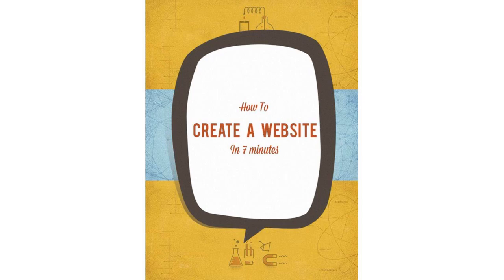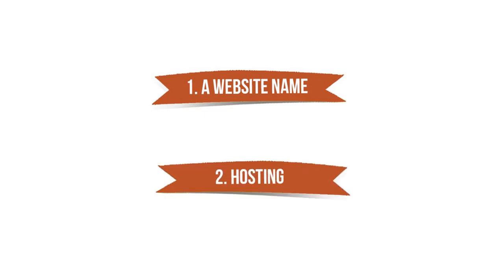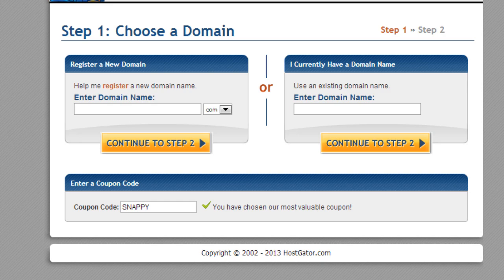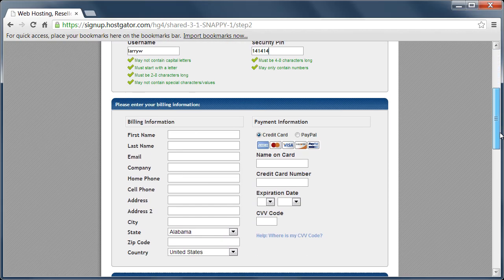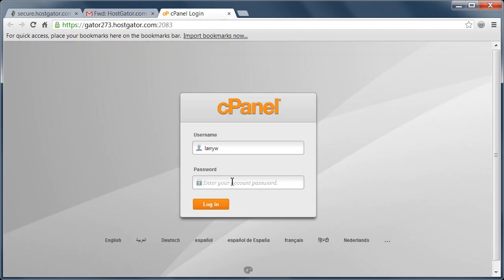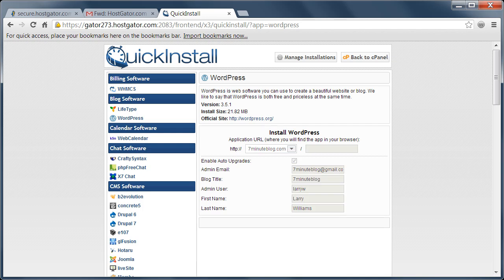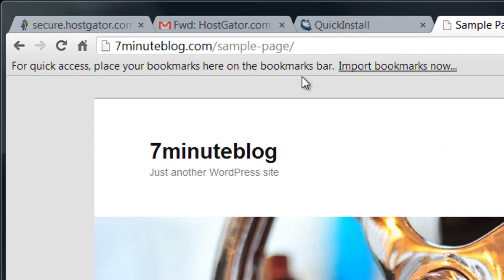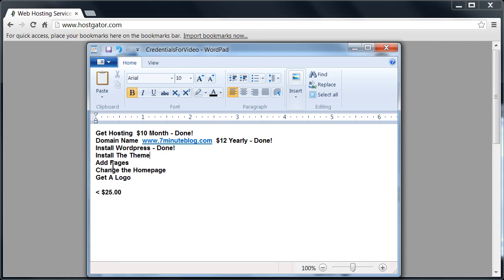How To Make a Wordpress Website in 7min - EASY!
This tutorial will show you each step how to make a website from getting hosting to installing wordpress.